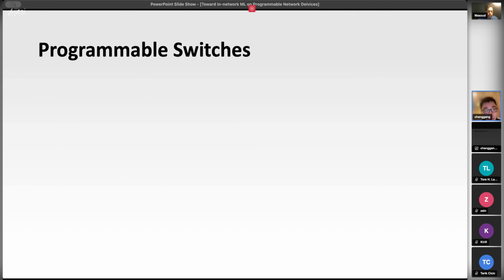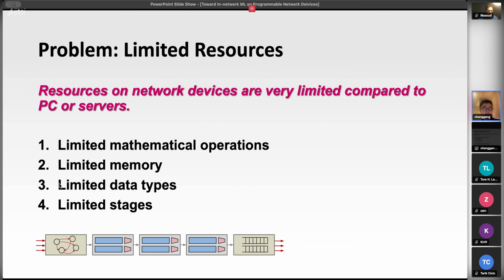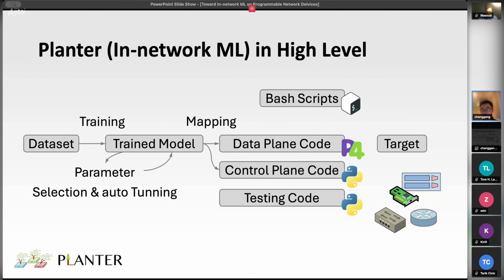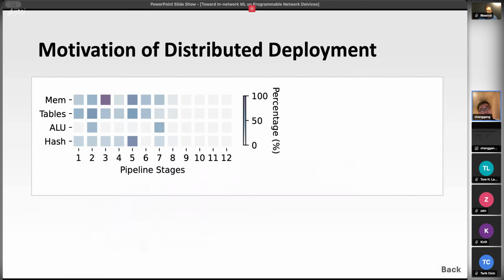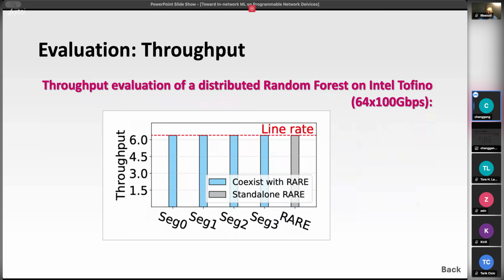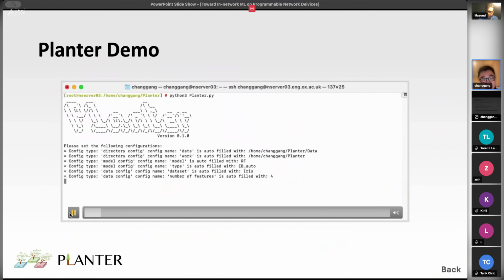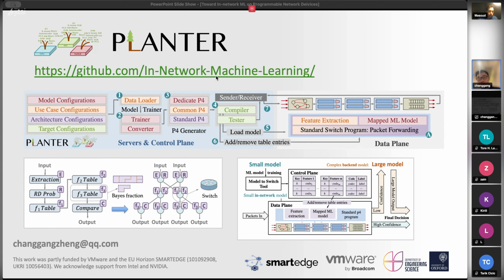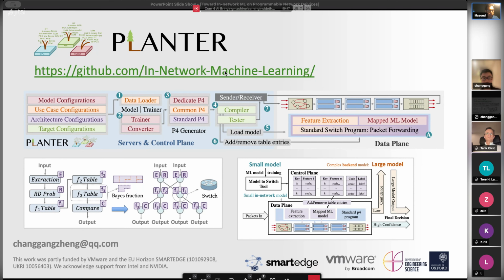Bringing Machine Learning Inside the Network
📘  Abstract: This talk will introduce the concept of in-network machine learning, its core technologies, and implementation strategies, including three general model mapping methodologies. As in-network machine learning is inherently a resource-constrained machine learning problem, two complementary deployment strategies, distributed deployment and hybrid deployment, will be presented. The talk will also showcase a set of in-network machine learning applications, such as anomaly detection, IoT traffic classification, and bot detection, among others. Finally, it will introduce a rapid prototyping framework for deploying in-network machine learning across diverse hardware targets, along with several open-source projects available for community use.

🎤 Speaker: Changgang Zheng received his PhD in Engineering Science from the University of Oxford. His research interests lie at the intersection of networking, in-network computing, and machine learning, with a focus on in-network machine learning and its applications across domains from cybersecurity to financial systems. His research has been published in venues such as ACM SIGCOMM Computer Communication Review (CCR), IEEE/ACM Transactions on Networking, and ACM CoNEXT, and has received multiple awards, including Best of CCR (SIGCOMM 2024), Best Paper Award at IEEE HPSR 2025, and Best Project in Data Science and AI-Enabled Solutions at Prototypes for Humanity 2024.